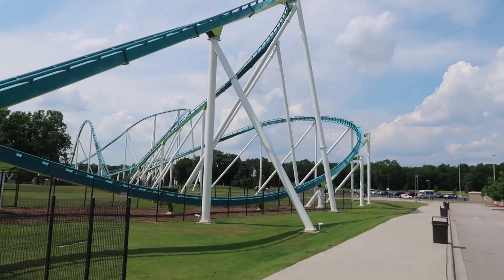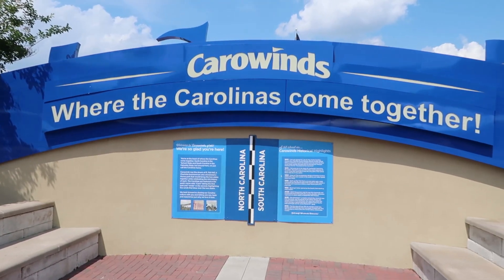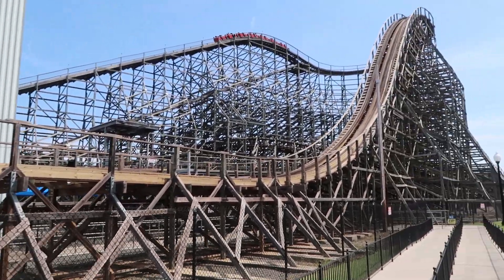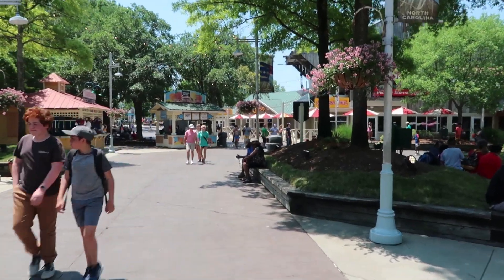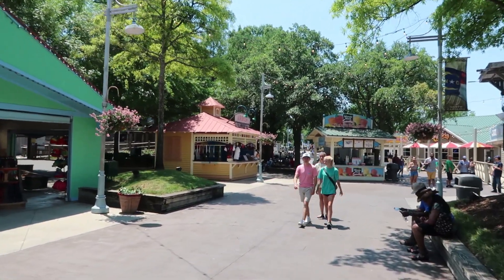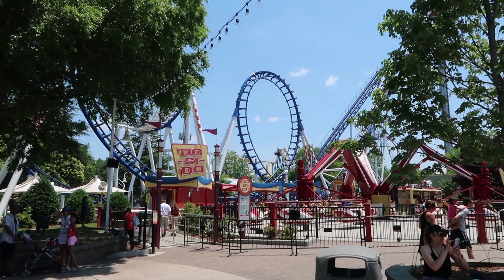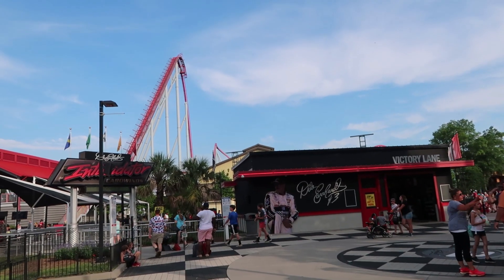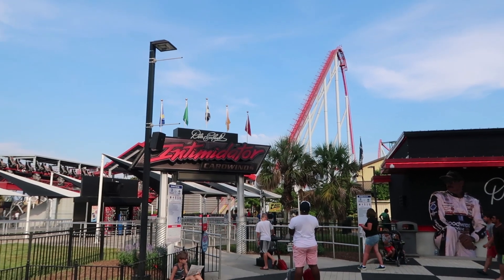Carowinds May 2019! Copperhead Strike, Fury 325, Intimidator, & Afterburn Reviews. Zero-G Vlog #12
Hey Guys, welcome to another Zero-G Vlog. Today I'm at Carowinds in Charlotte, NC. In this video I review almost all the roller coasters such at Copperhead Strike, Fury 325, Intimidator & Afterburn. I also take a walk around the whole park filming off-ride footage and show you guys around. I hope you all enjoy. Thank you and ride on!!!